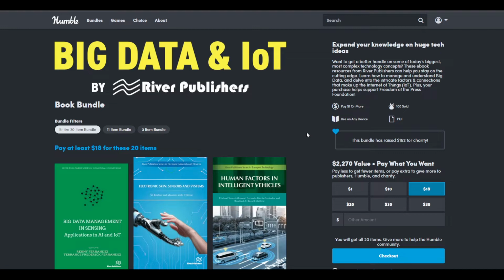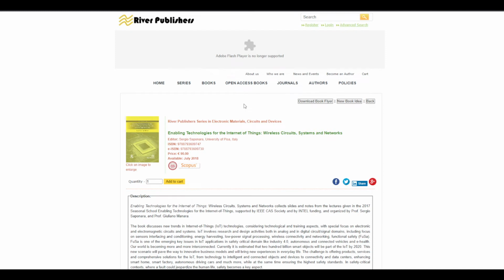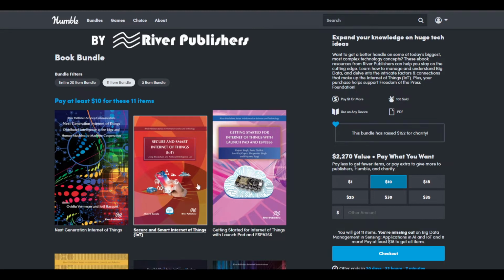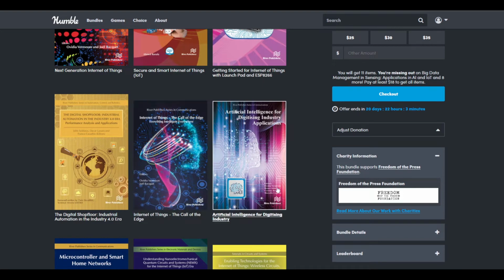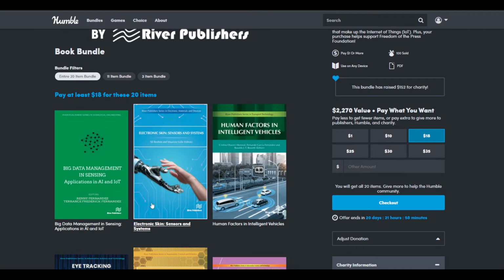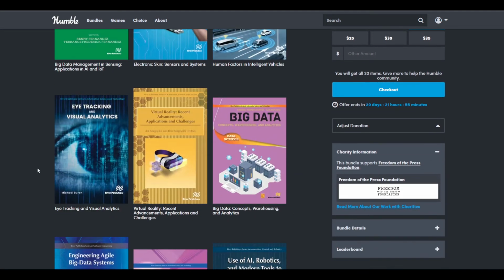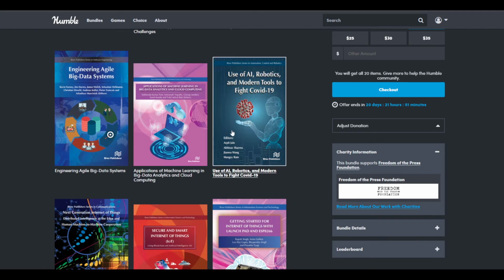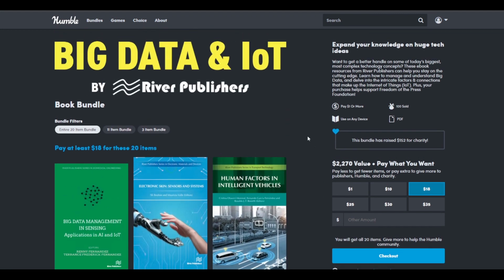Humble Bundle ~ Big Data & loT by River Publishers Book Bundle ~ June 2022 💜😍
This is a fantastic bundle of books from  River Publishers about all things Big Data & loT ( Internet of Things). All books come in PDF format.

The Newest Humble Bundle in all its glory. I go over not only what is included and how Humble works if you are new, but also how much you would find this information normally.

Humble Bundle's Description ~

Expand your knowledge on huge tech ideas
Want to get a better handle on some of today’s biggest, most complex technology concepts? These ebook resources from River Publishers can help you stay on the cutting edge. Learn how to manage and understand Big Data, and delve into the intricate factors & connections that make up the Internet of Things (IoT). Plus, your purchase helps support Freedom of the Press Foundation!

My Humble Choice Link* ~ gives me a little for you signing up

* I get a bit of money from your purchase without it costing you more. I do not speak on behalf of humble bundle and all opinions are my own.

We are on Guilded, if you haven't heard of guilded, come check it out